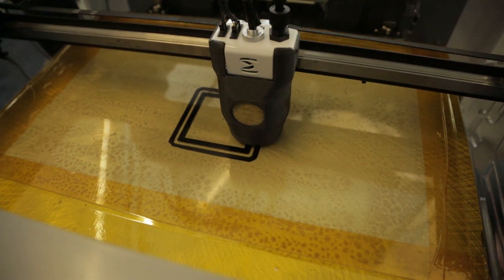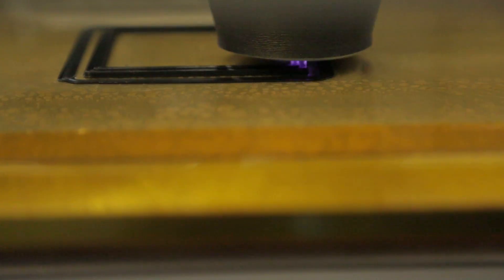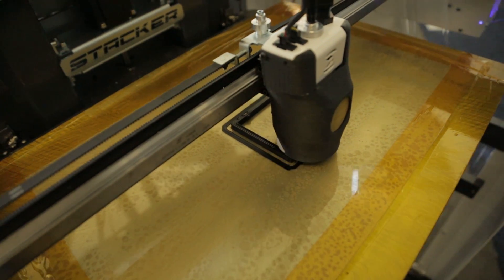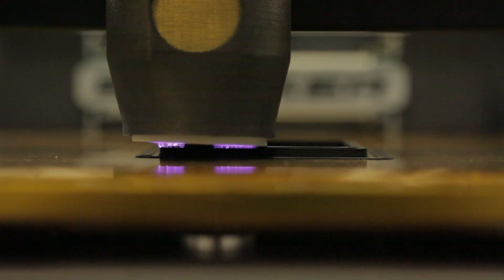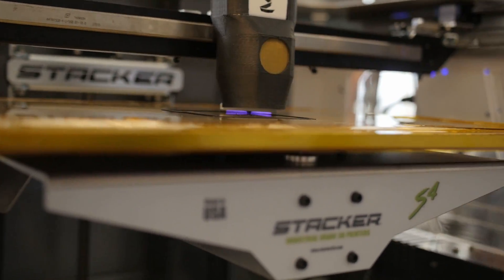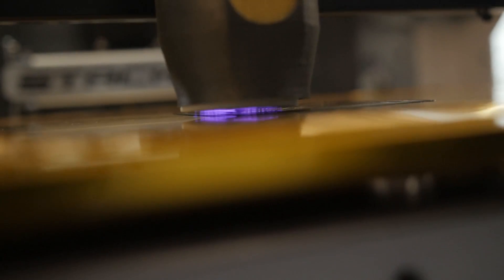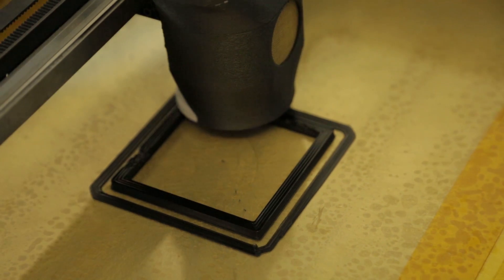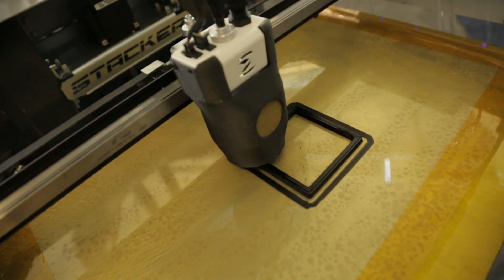Essentium's FuseBox prints 3D with plasma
Essentium’s 3D printing technology targets issues with structural integrity. We got a hands-on look at how its electromagnetic binding can improve performance of industrial and specialty materials.